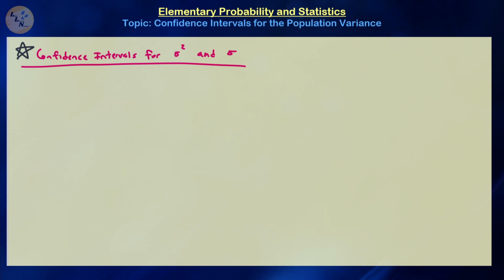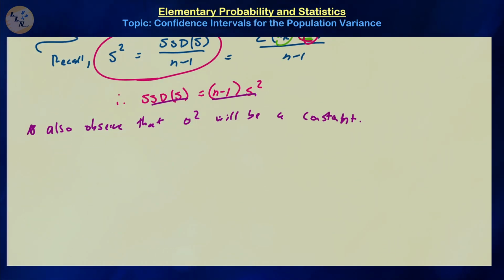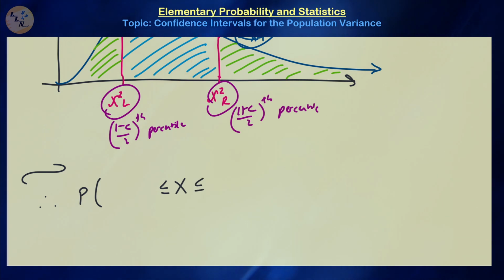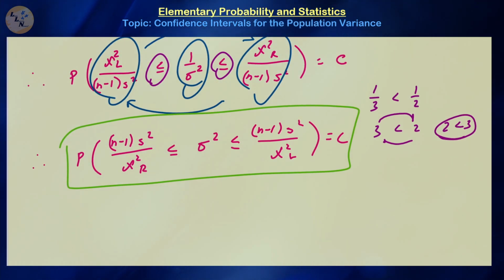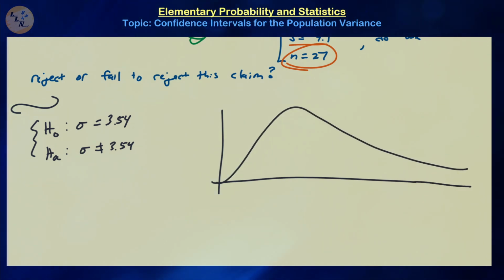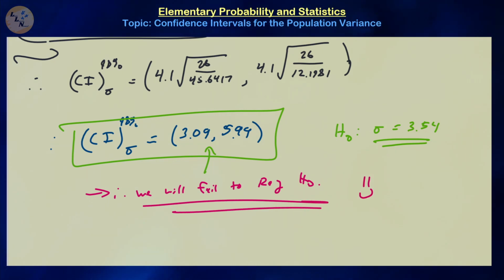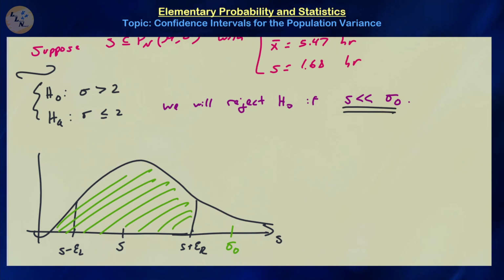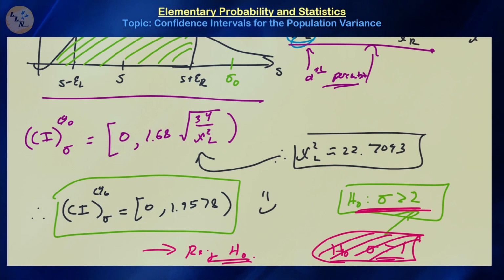(PS34) Confidence Intervals for the Population Variance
In this video, we discuss how to conduct one-tailed and two-tailed hypotheses on the population variance and population standard deviation. We derive the confidence intervals from the chi-squared distribution under the assumption of normality, and then do examples of each of the hypothesis test types.